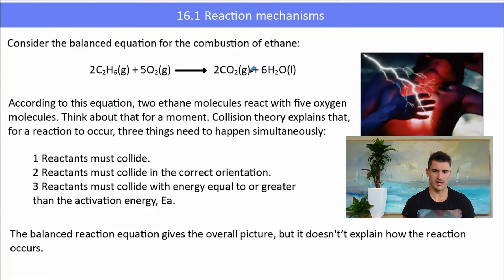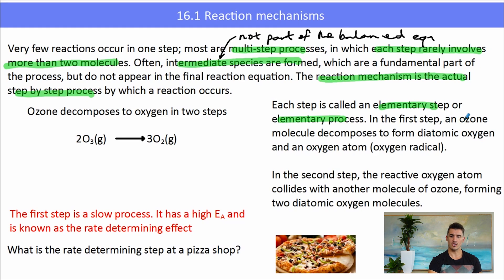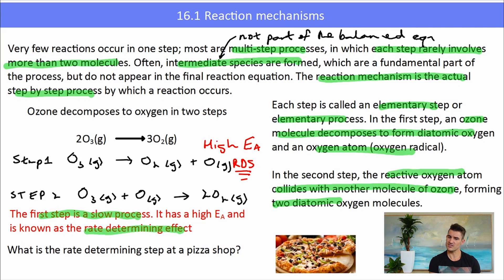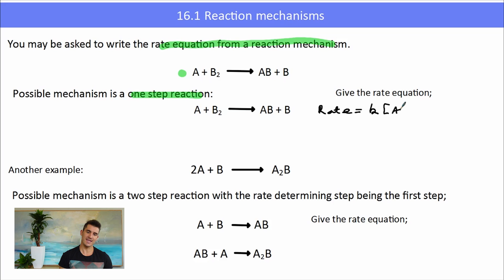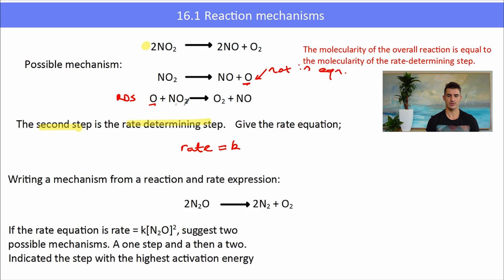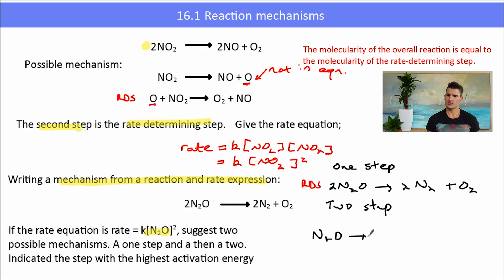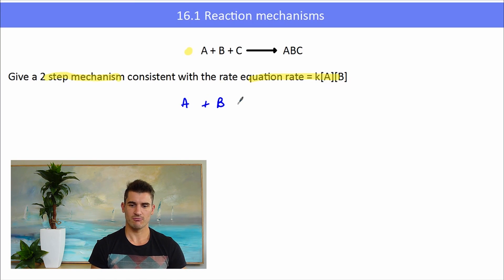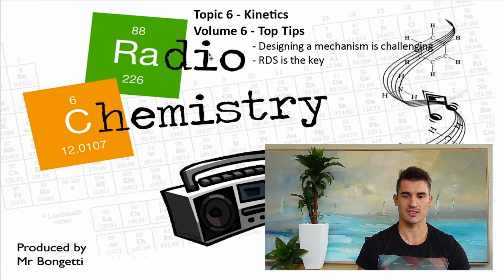Topic 16.1 - What are rate mechanisms?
Higher Level IB Chemistry - Topic 16 Kinetics
- Rate determining step RDS
- Molecularity
- Proposing a mechanism